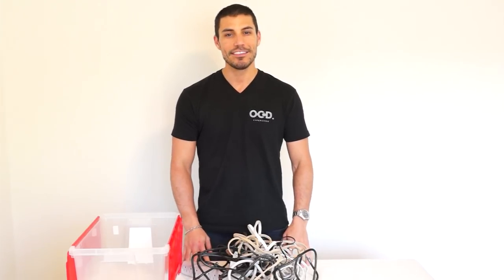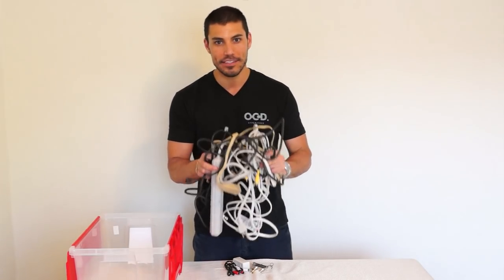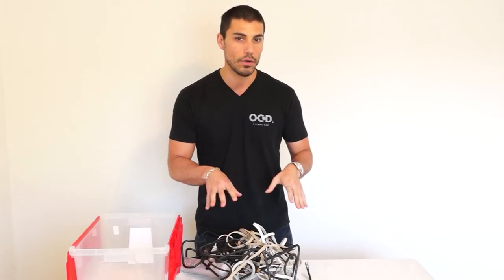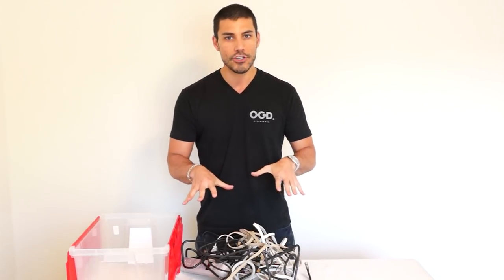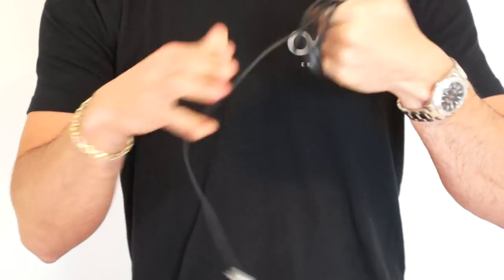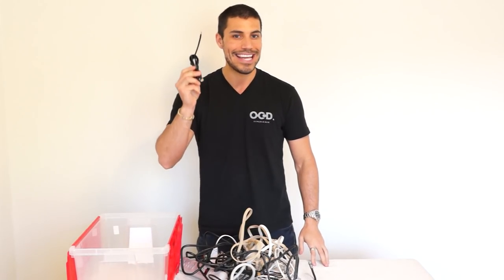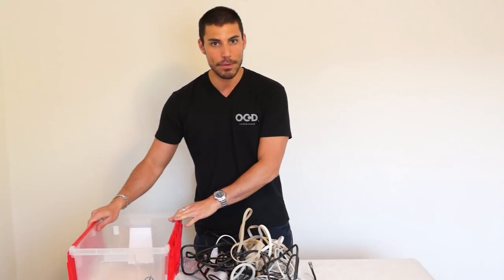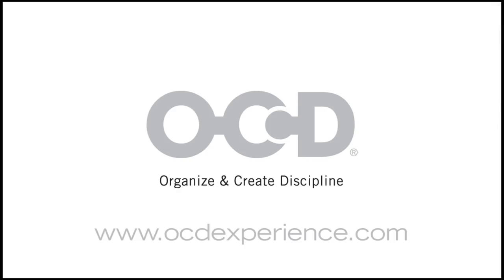Organize Cables, Cords & Wires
Organizing your wires, cables and cords can be simple if you follow these easy to implement tips. We at Organize & Create Discipline believe that there shouldn't be any tricks to getting organized and staying organized. Justin Klosky and his O.C.D. Experience, bring you Organizing your Cables, Cords & Wires in less than thirty seconds.